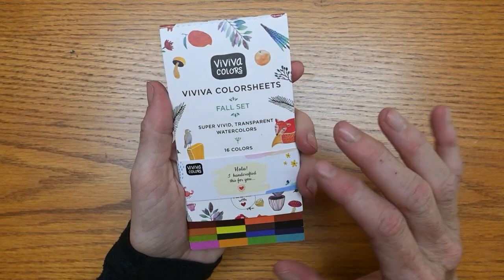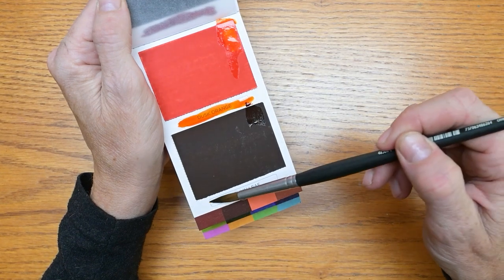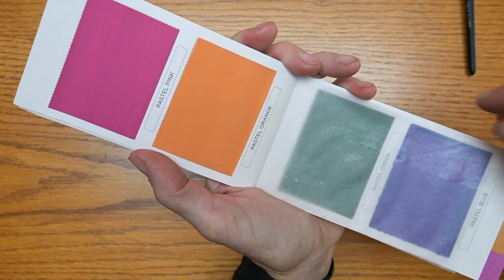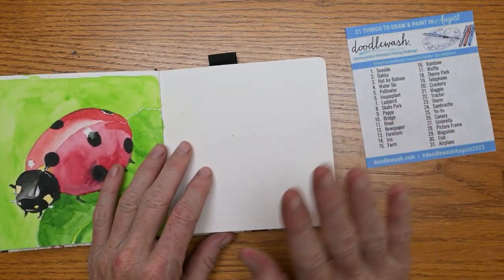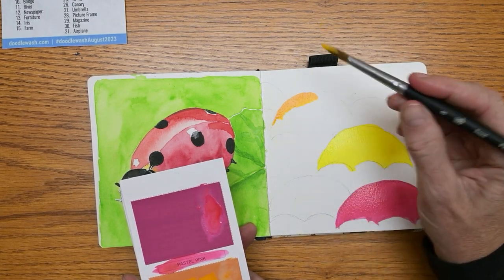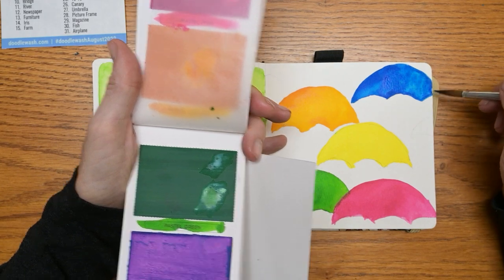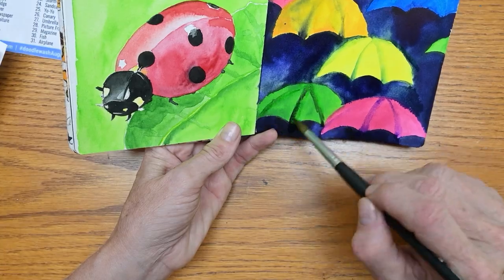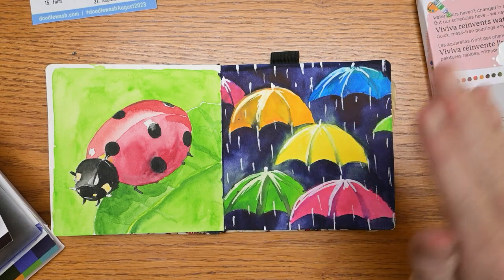Testing and Reviewing the NEW Viviva Fall Colorsheets in a cute little sketchbook.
Watercolor Sketchbook w/fun cover designs, 5x5
Princeton Aqua Elite Watercolor Brushes